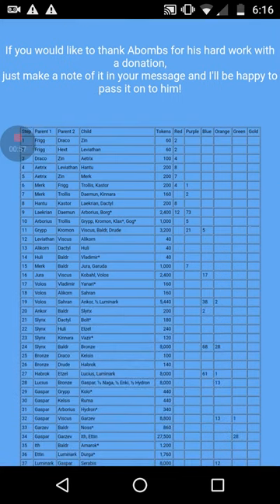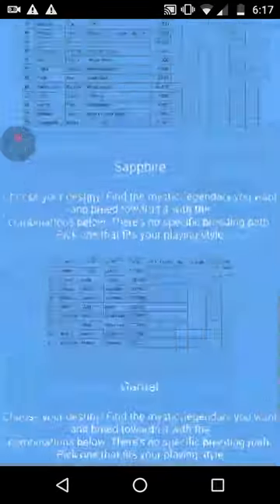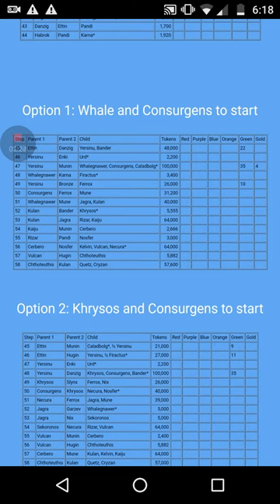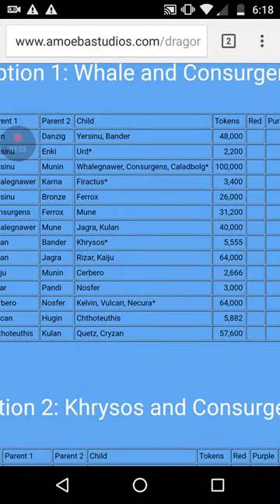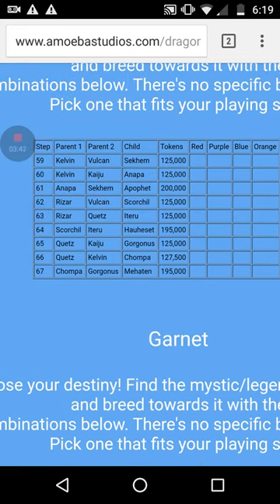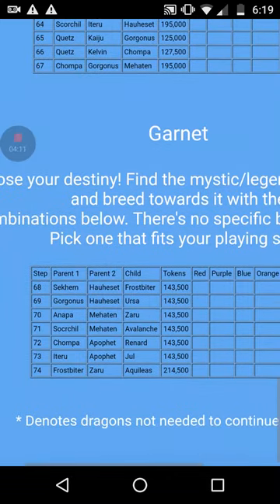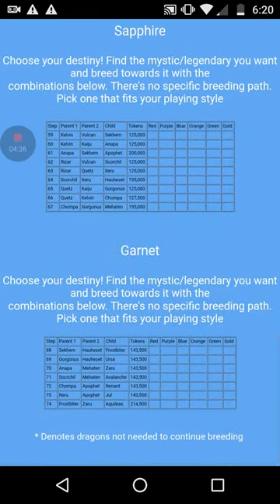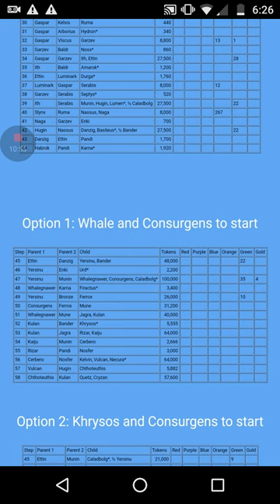War Dragons- Ultimate Breeding Guide Rundown & Guide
This video was highly requested by a lot of viewers. This video goes over all you need to know about breeding guides and which ones are the best for you personally.